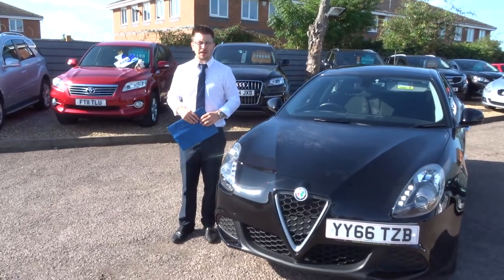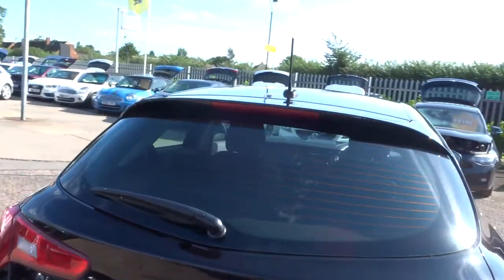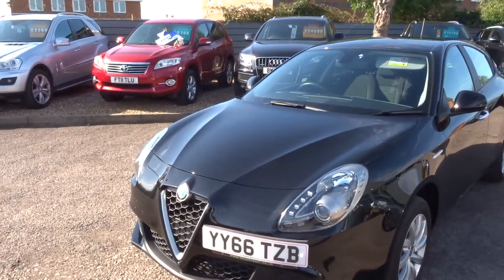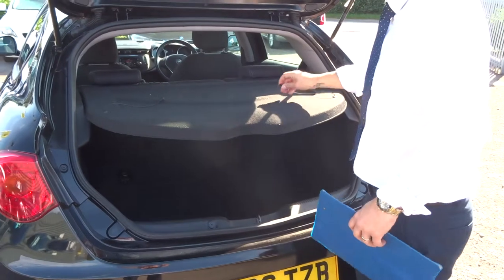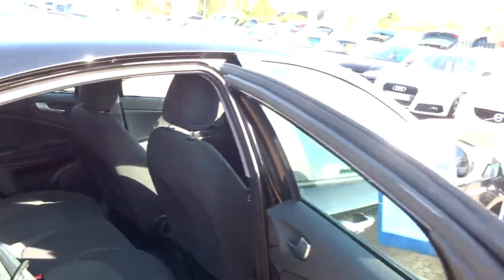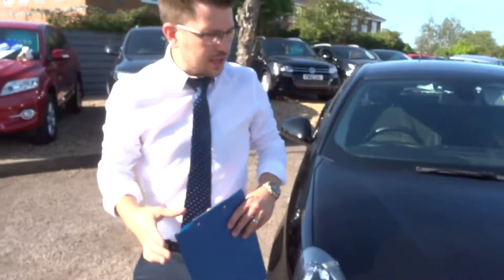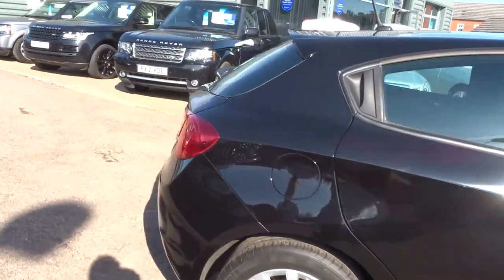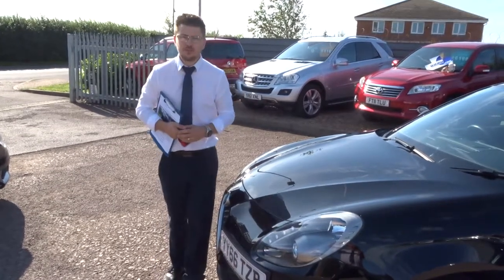Country Car Barford Warwickshire ALFA ROMEO GIULIETTA 1.4 TB 5d